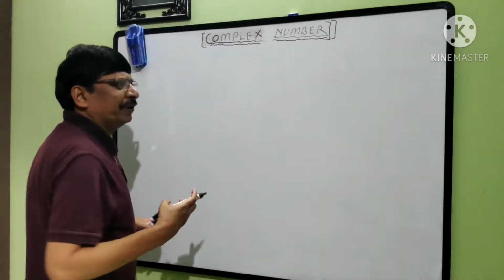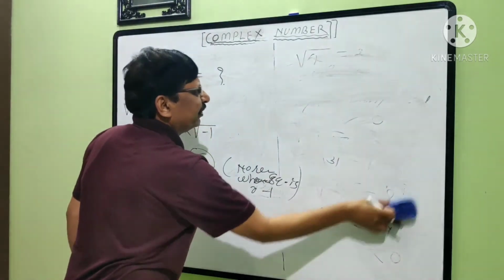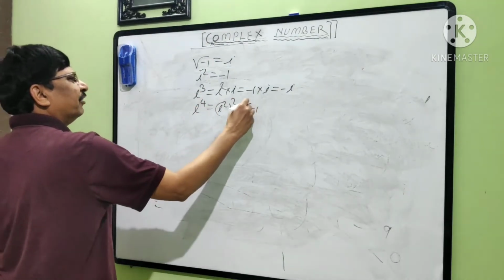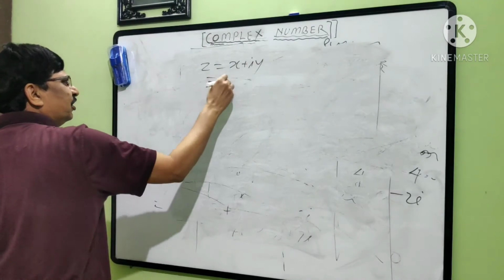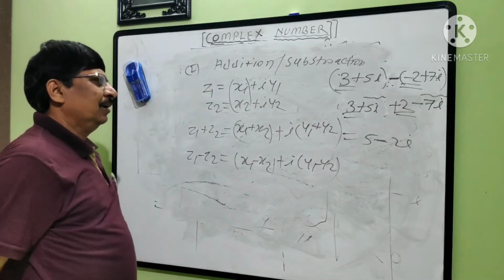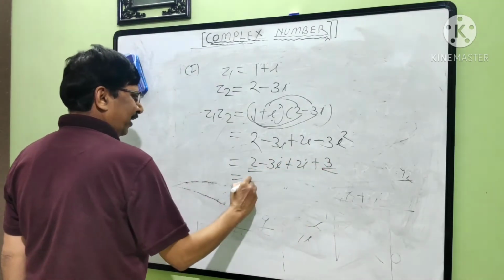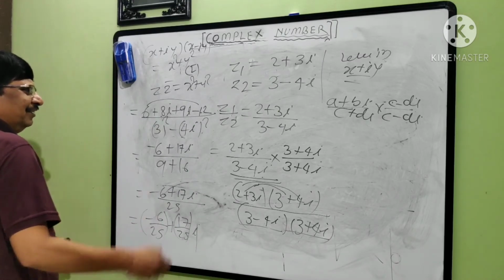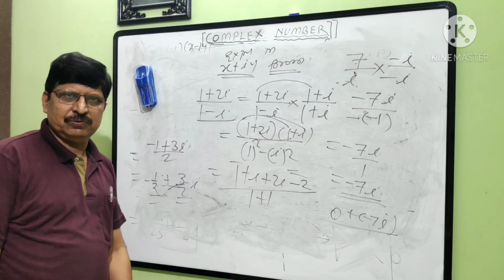COMPLEX NUMBER INTRODUCTION AND ALGEBRA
COMPLEX NUMBER ALGEBRA BY DEOKATE SIR